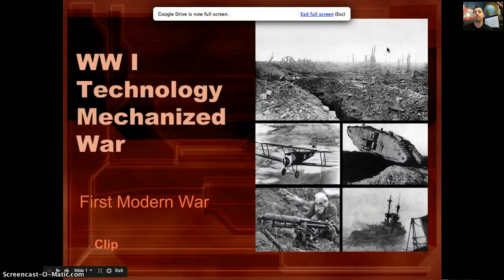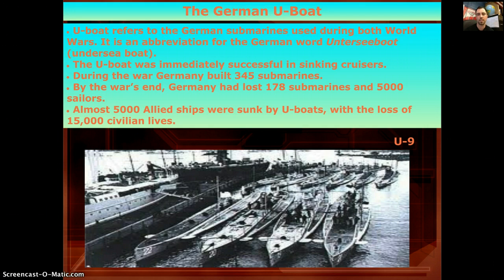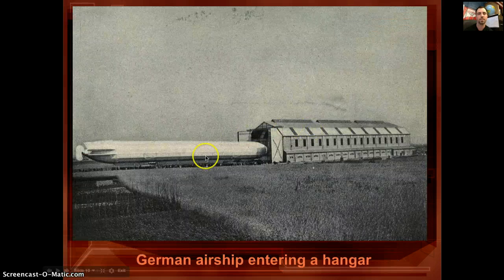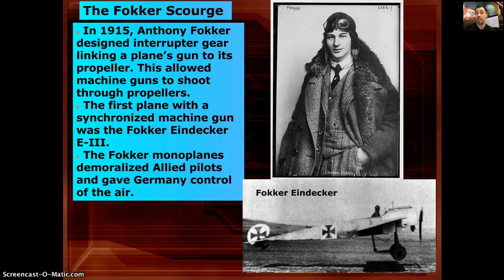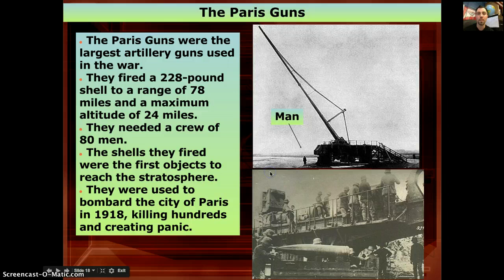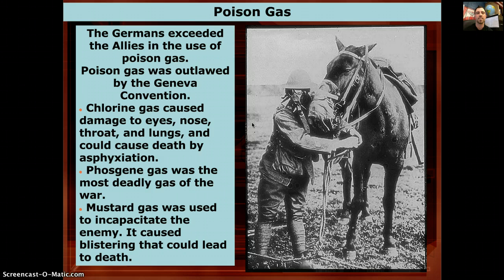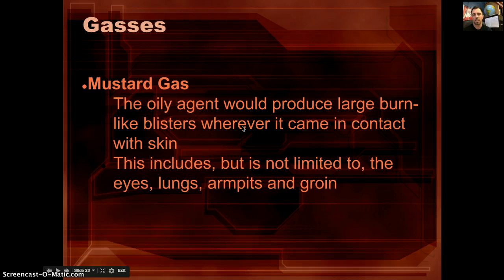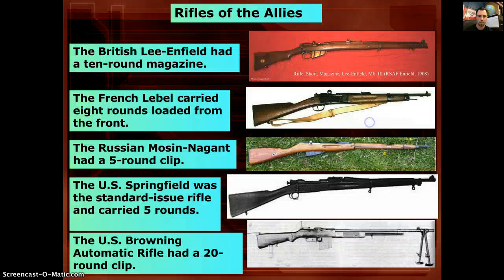WWI-Technology Mechanized War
This is my WWI weapons/technology lecture for my US History class.